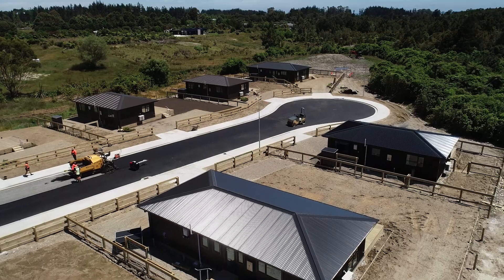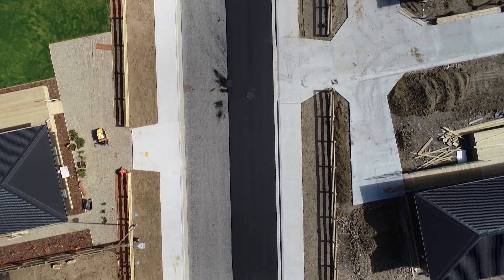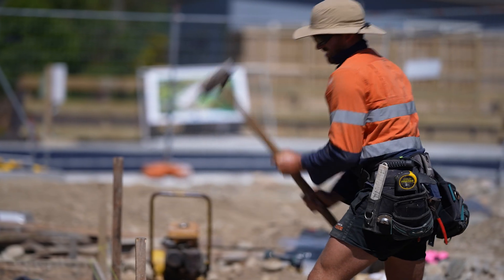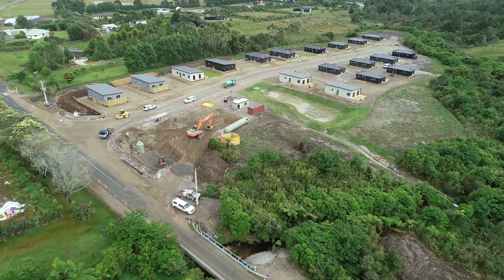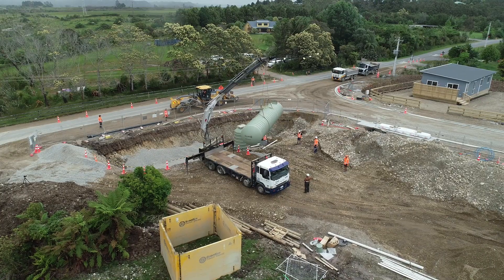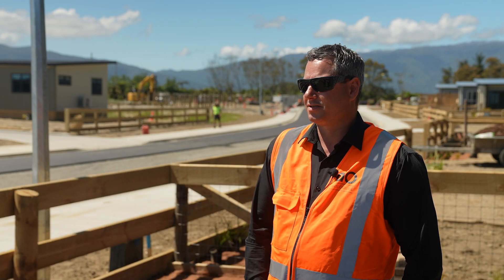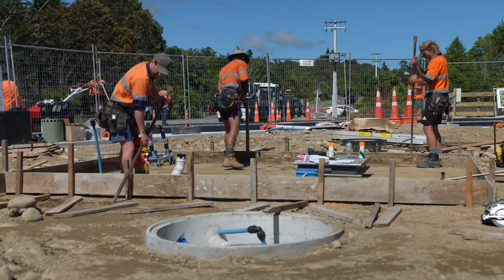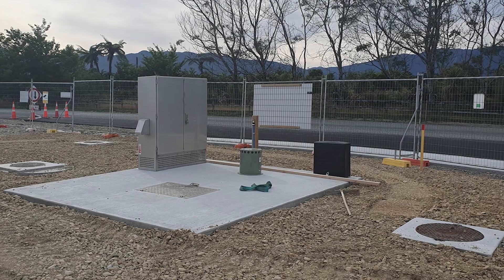Westport Flood Relief Housing, New Zealand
In 2022, following devastating flooding in the Buller District of New Zealand, a site at Alma Road in Westport was utilised to provide relief housing for families that were displaced in the floods.

Aquatec partnered with consultants Davis Ogilvie, project managers Josephs and civil contractor Westreef Services to design, manufacture and deliver a 17,000L fibreglass sewer pump station, together with a 37,000L horizontal storage vessel also constructed in FRP. This system collects and transfers the sewer flows from the 22 housing units into the Council sewer network.

This project enabled local residents to stay in their community and remain connected to essential services such as wastewater while their homes are repaired and rebuilt following the natural disaster.